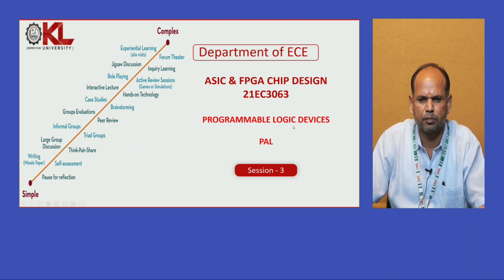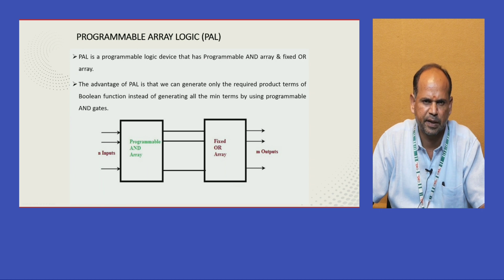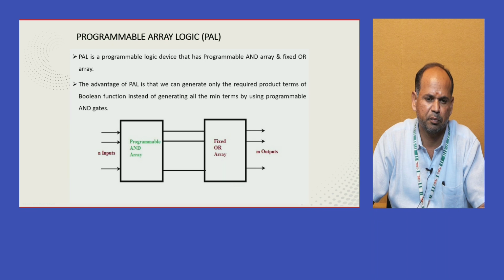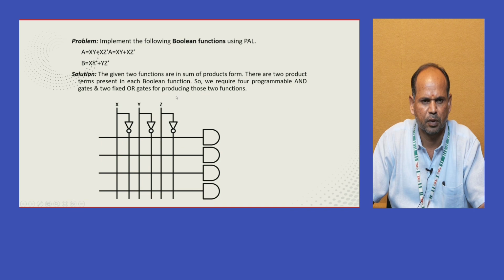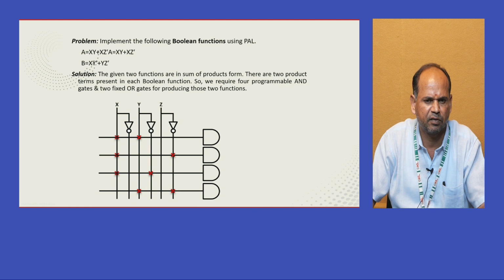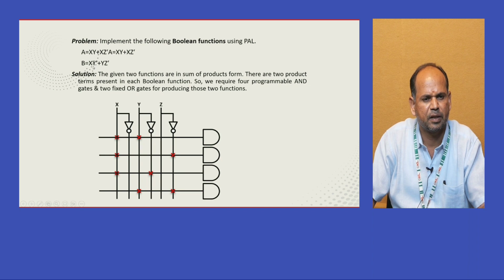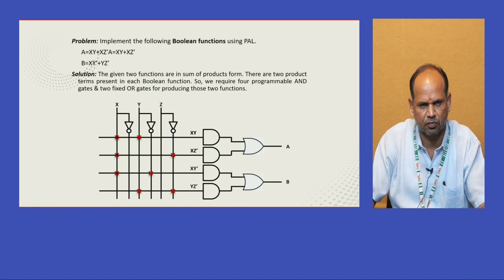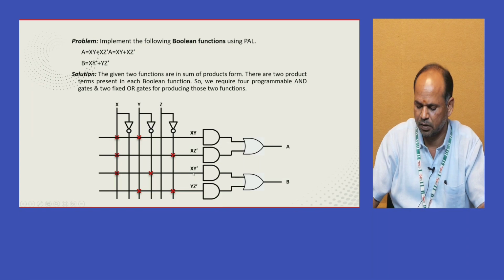Programmable Array Logic